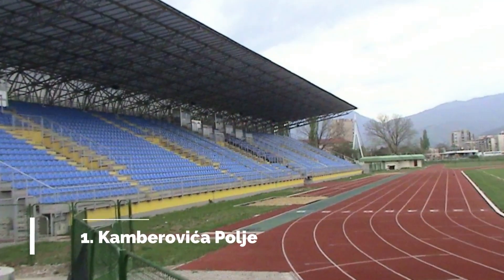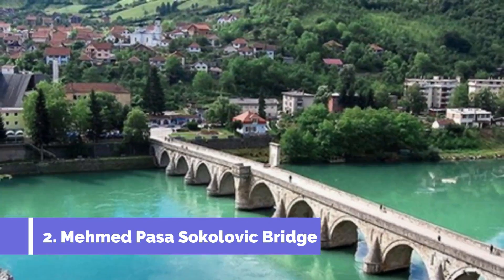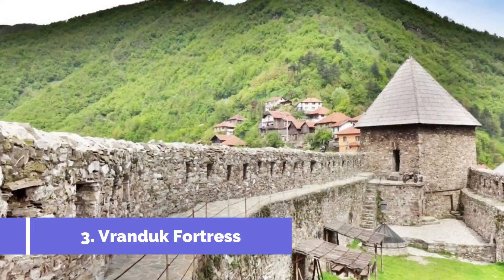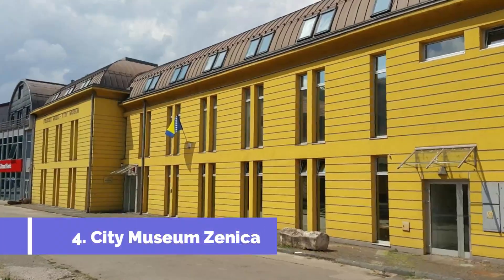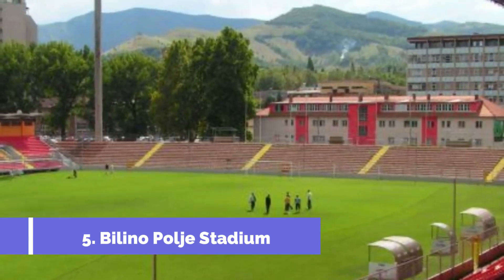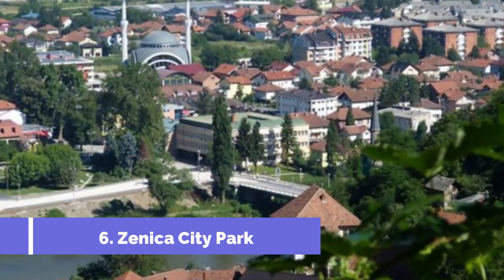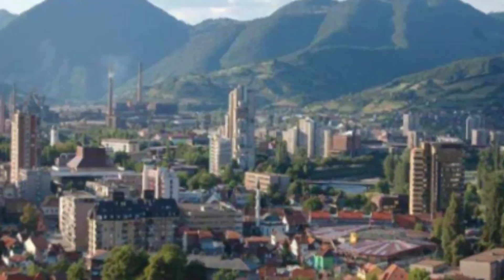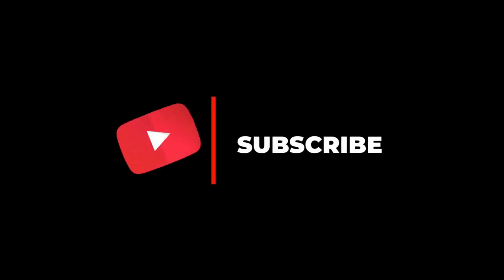Top 10 Best Tourist Places to Visit in Zenica | Bosnia - English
Zenica is one of the biggest tourist attractions in Bosnia having many best places in Zenica. So to help you figure out the places you need to try, we've gathered up a bucket list of the best Places in Zenica that you won't regret going to.

There are many beautiful places in Zenica.  Bosnia has some of the best places in Zenica. We collected data on the top 10 places to visit in Zenica. There are many famous places in Zenica and some of them are beautiful places in Zenica. People from all over Bosnia love these Zenica beautiful places which are also  Zenica famous places. In this video, we will show you the beautiful places to visit in Zenica.